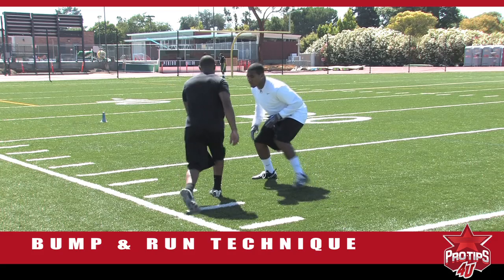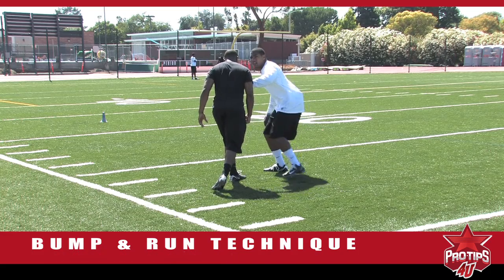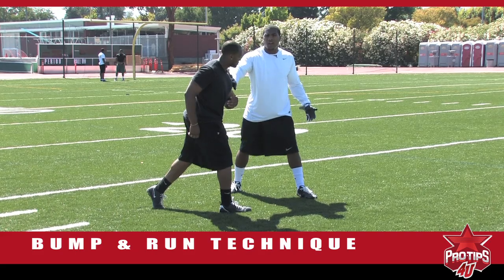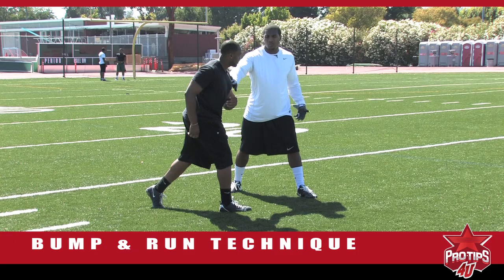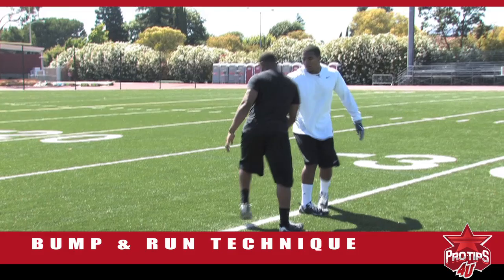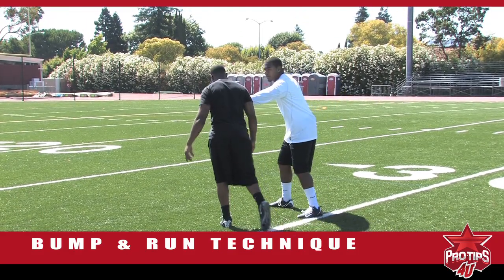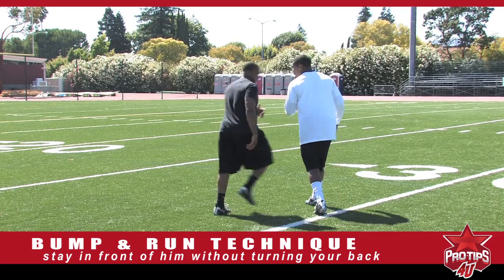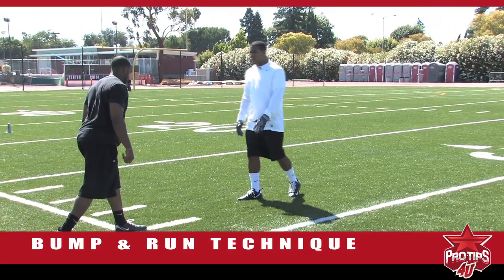The Bump and Run Technique with T.J. Ward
In this Pro Tips 4U sports training video, T.J. Ward, Safety for the Denver Broncos, goes over the Bump and Run Technique. Learn the secrets of the proper stance as you line up, how far to play off the receiver and how to stagger your stance so you're shifted to his inside shoulder. T.J. will then show you where to look at the receiver which is very important, so as to stay with him. You'll also learn how to move as the receiver comes off the line and how to bump him with your opposite hand. You'll then learn how to pivot and turn as the receiver cuts back and why you should never turn your back when the receiver cuts and why you want to keep him in front of you at all times. Lastly you'll learn proper hip position and what the difference is between open and closed hips.

T.J. Ward is a safety with the Denver Broncos. He was selected by the Browns in the second round of the 2010 NFL draft following his collegiate career at the University of Oregon. In 2014 he was signed by the Broncos. In his career he has 342 tackles, 3.5 sacks and 5 interceptions.

The instructional football training videos developed by T.J. For Pro Tips 4U include tips and drills on how to improve your play in the secondary. His tips include the bump and run technique, the "open the gate" drill, the proper way to warm up, how to backpedal, opening up to get downhill speed, how to cover 45 degree angle routes and drills to mirror wide receivers.